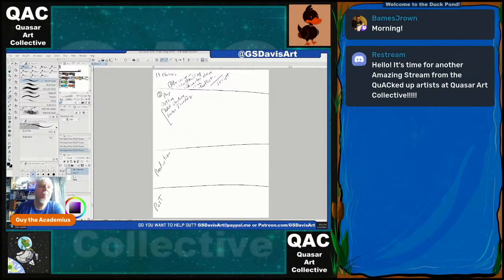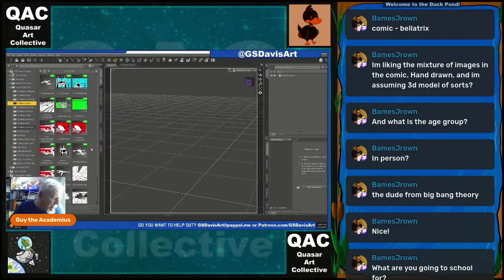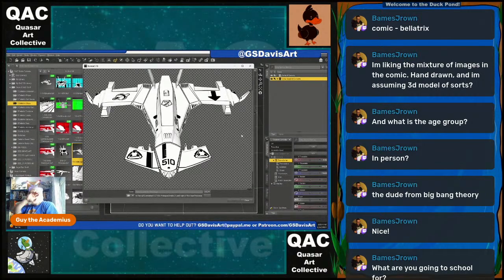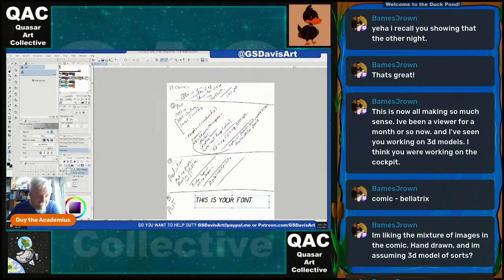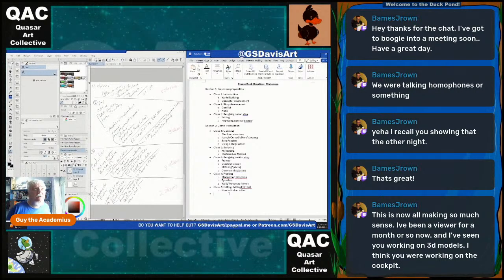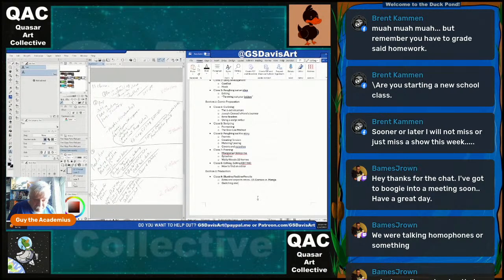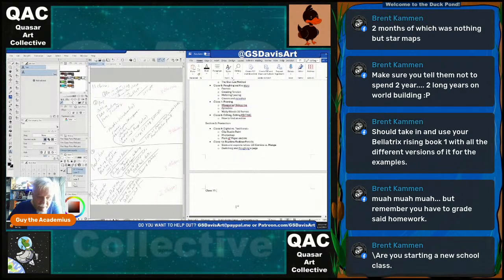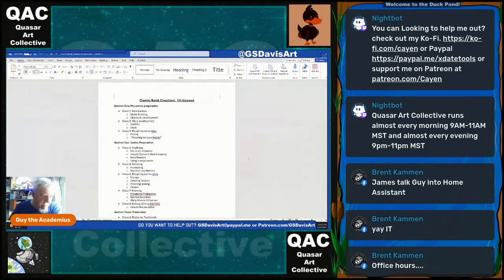Quasar Art Collective- A collaborative Art Stream